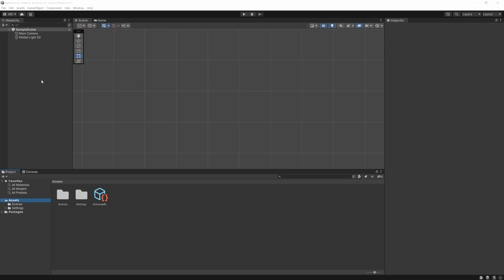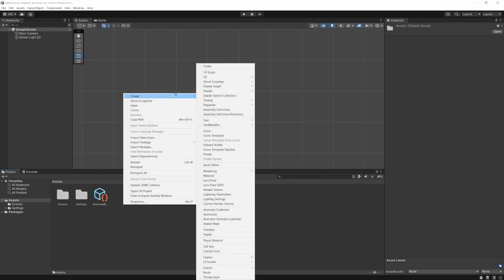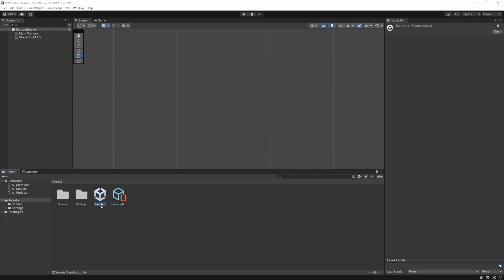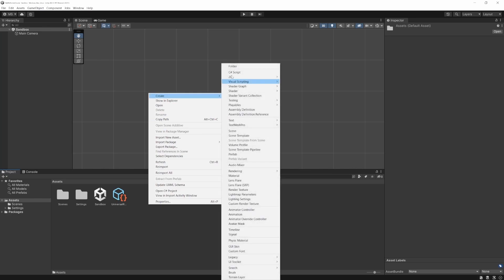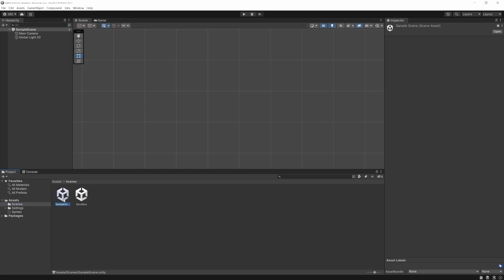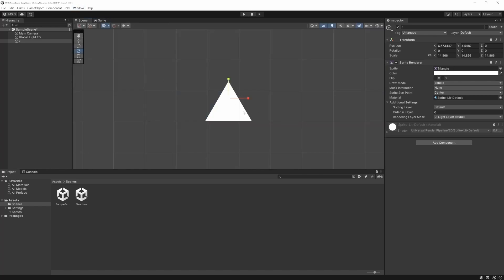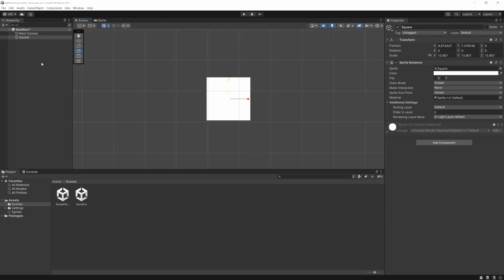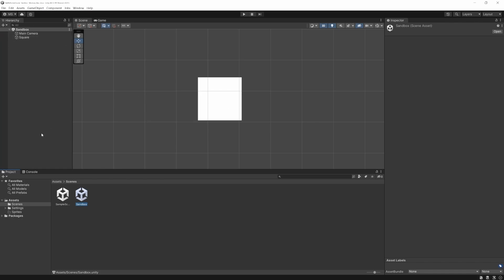Unity for Beginners - 014 - Scenes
In this video we go over what Scenes are inside of the Unity Engine and what they will be used for later in the course.

Please leave any feedback or suggestions for things you would like to see added to the course as we progress.